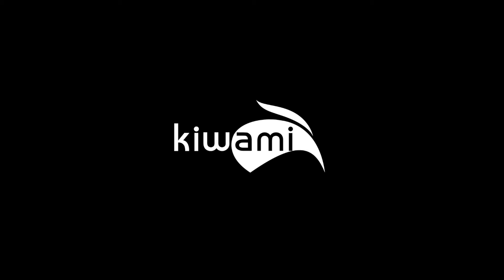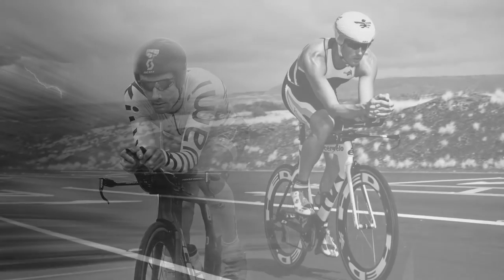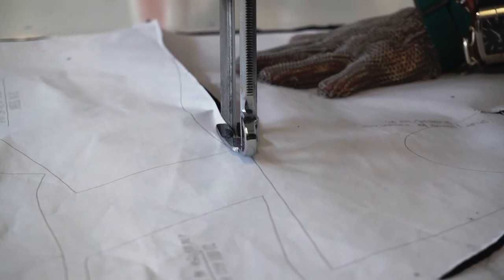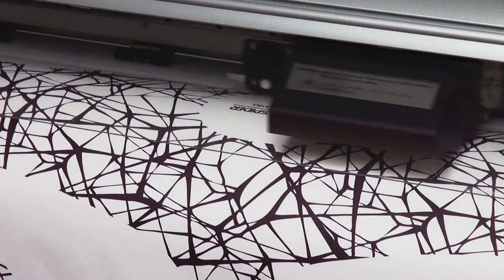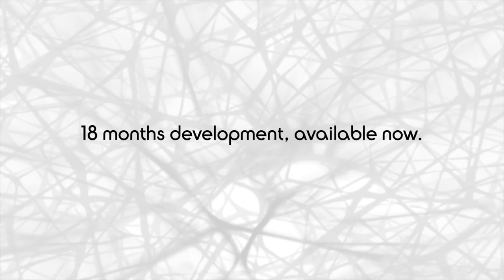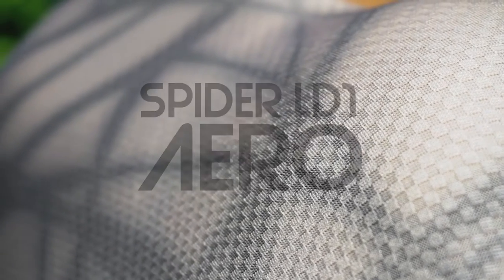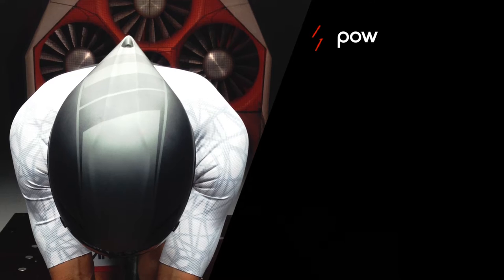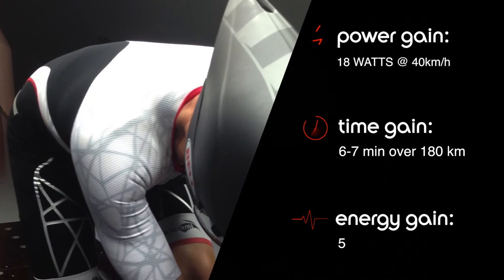Kiwami - Spider LD1 Aero Trisuit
THE AERODYNAMIC TRISUIT PROJECT
18 months development, available now.